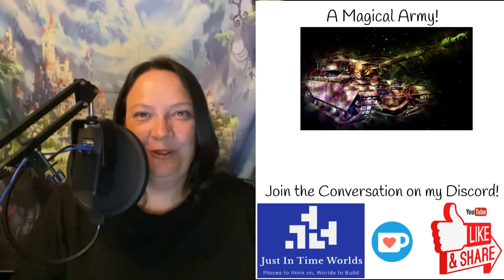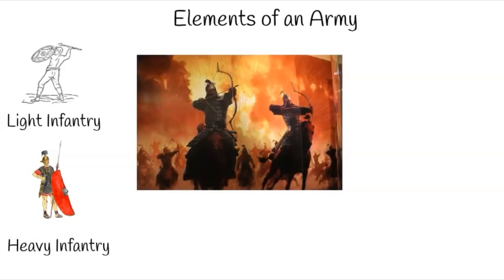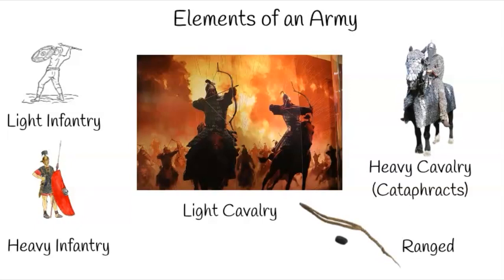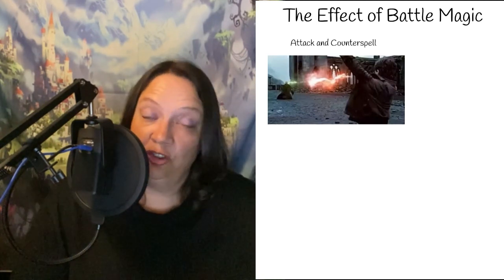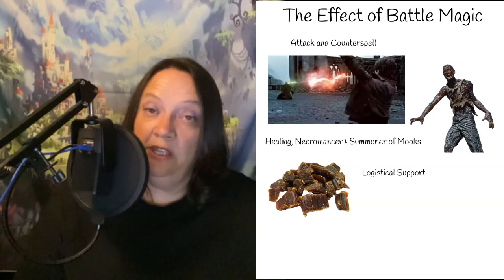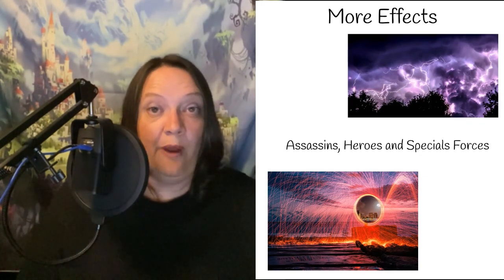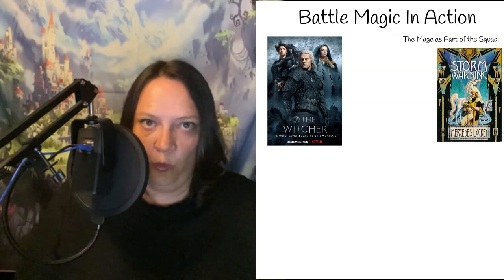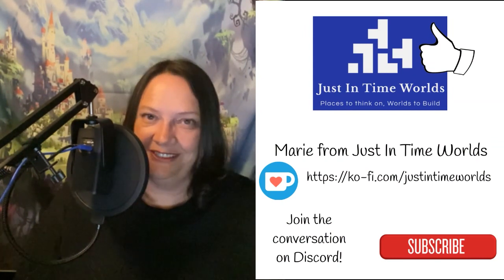What is the impact of magic on an army in fantasy worldbuilding?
Conflict begets plot, this is known. Conflict can be expressed in battle. But what effect does magic have war? How do weave magic into your armies so that it feels as though it truly is part of the conflict and not just applied as a slapdash after thought? What are the elements of a fantasy army and how can a mage slot into that army? Let's take a look at all those thoughts today!

Chapters:
0:00​​ Intro
1:23 Elements of an Army
5:17 The Effect of Magic on Battle
13:03 Witcher Spoilers Over
13:22 Models for Inclusion